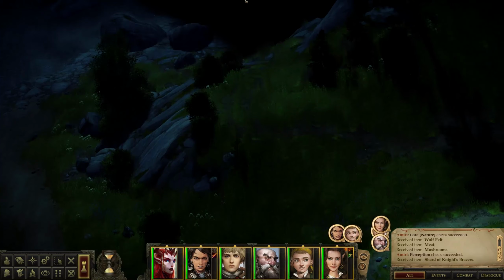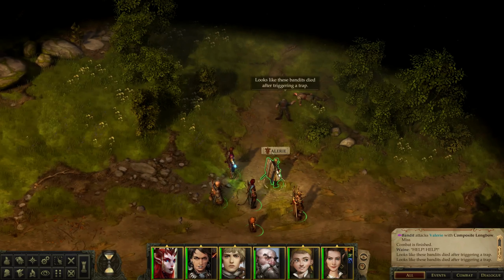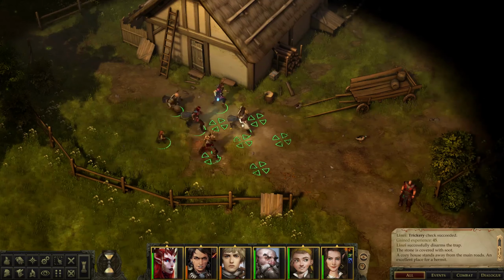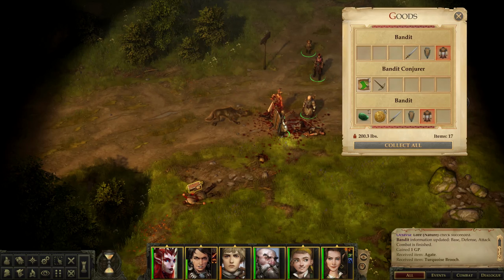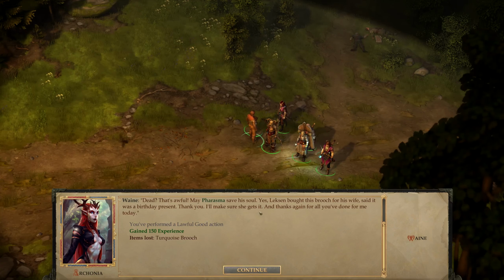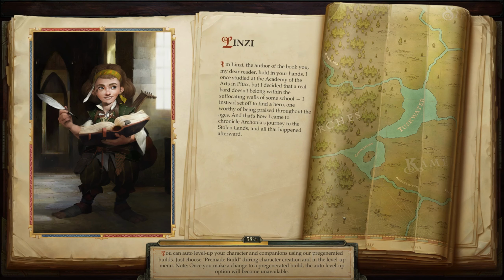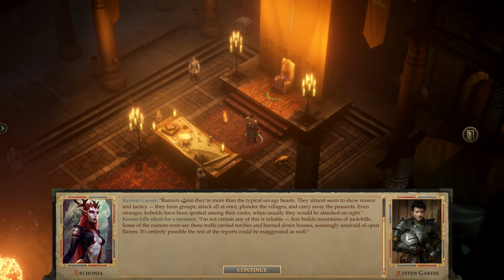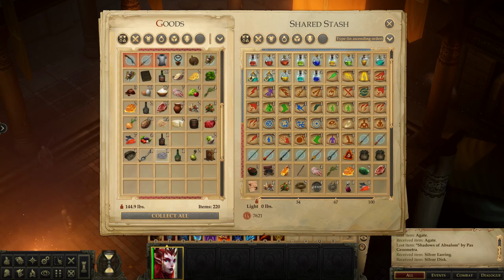Dragonfinder: Kingmaker Episode 17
A trap happy wizard, trolls and spiders.